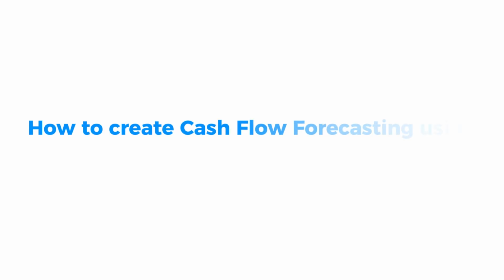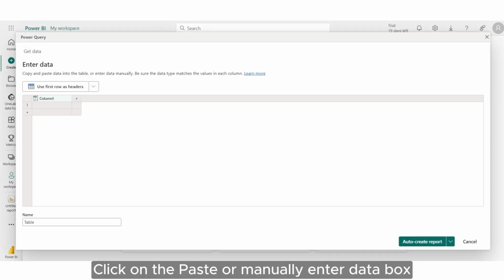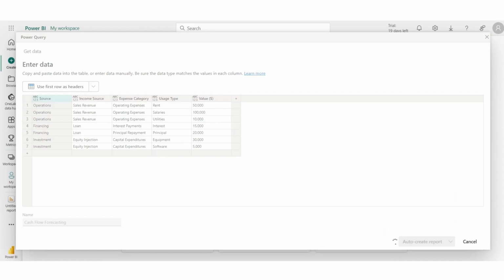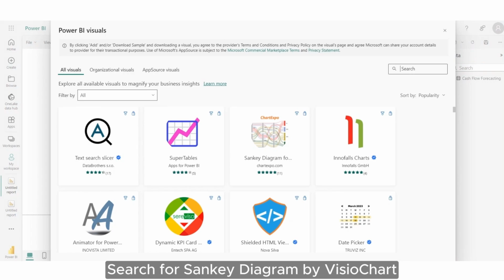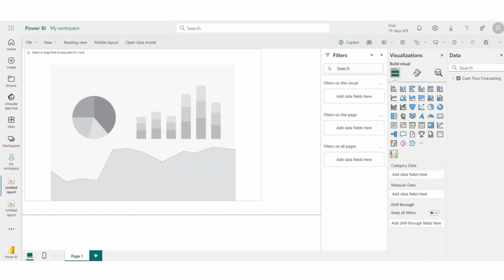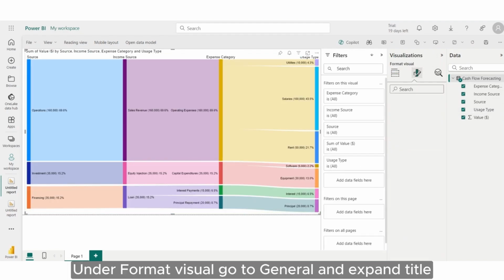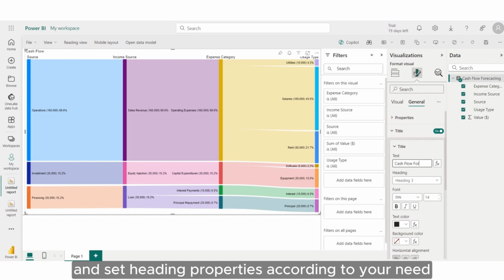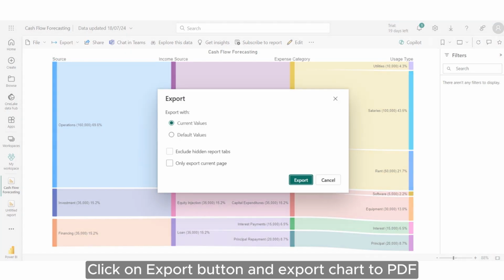How to Create Cash Flow Forecasting Using Sankey Chart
How to Create Sankey Charts in Power BI is essential for financial analysts and business professionals aiming to enhance their forecasting accuracy. In this comprehensive tutorial, you will learn step-by-step how to create detailed and insightful cash flow forecasts using Sankey charts in Microsoft Power BI. We cover everything from the basics to advanced techniques, ensuring you gain the skills needed to visualize cash flows effectively. Whether you're new to Power BI or looking to refine your skills, this video is tailored to help you achieve professional-level results. Don't miss out on transforming your data analysis capabilities with our expert guidance.

I hope you liked this video on "How to Create Cash Flow Forecasting Using Sankey Chart in Microsoft Power BI”. Let me know what you thought in the comments below! 👇